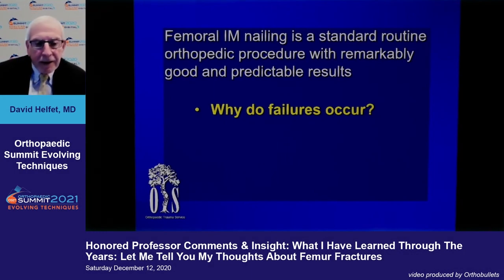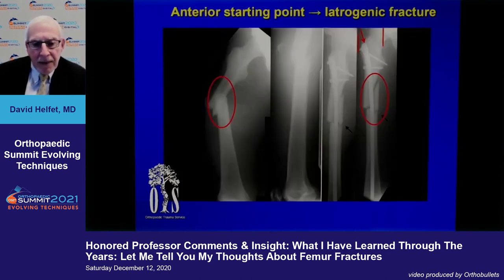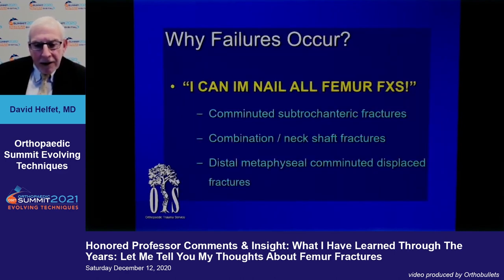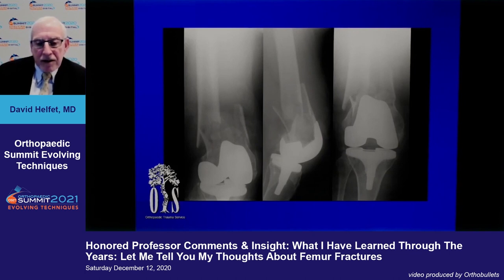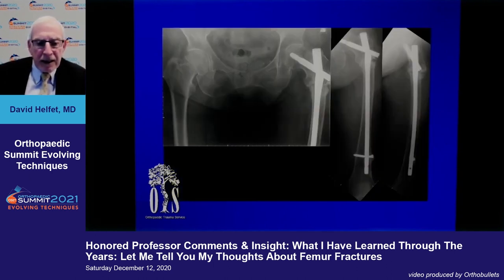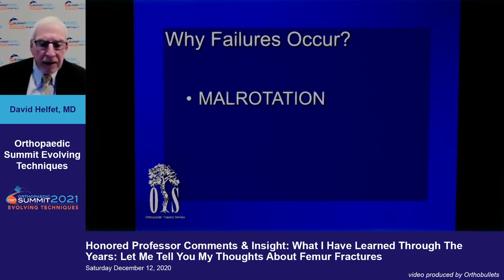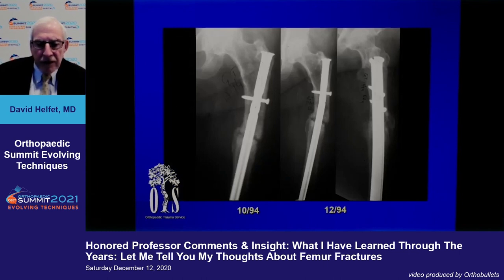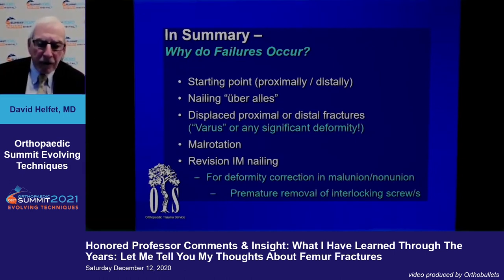Honored Professor: What I Have Learned: My Thoughts About Femur Fractures - David Helfet, MD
If you'd like to learn more about Femoral Shaft Fractures, click here to view the topic on Orthobullets